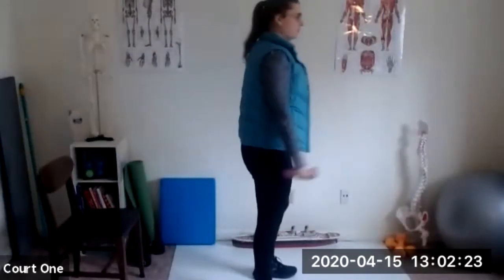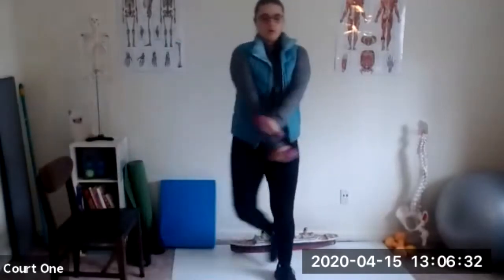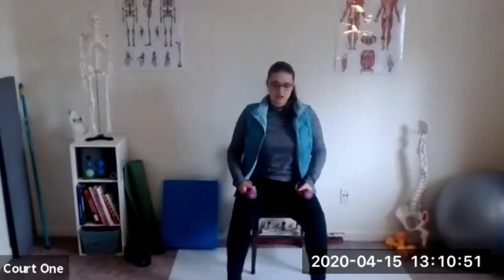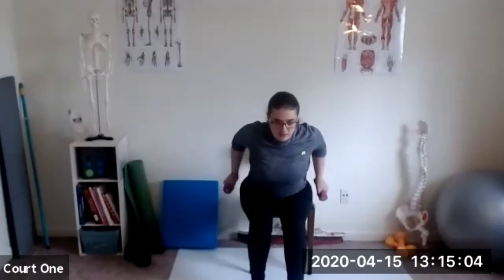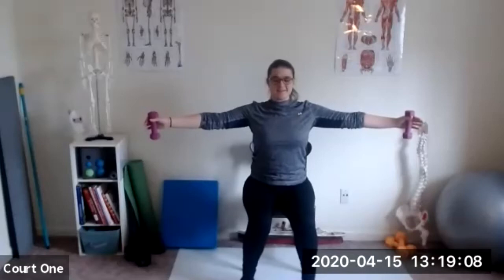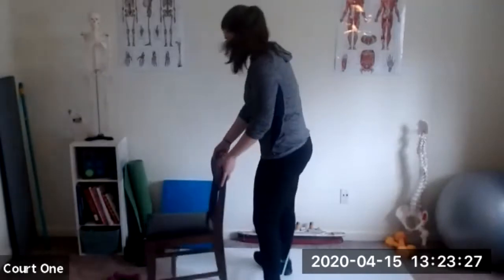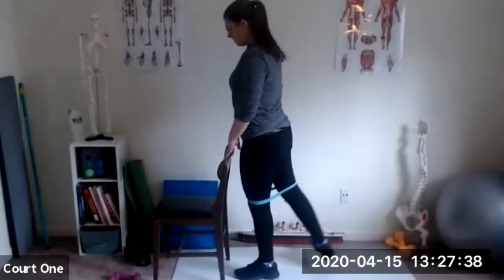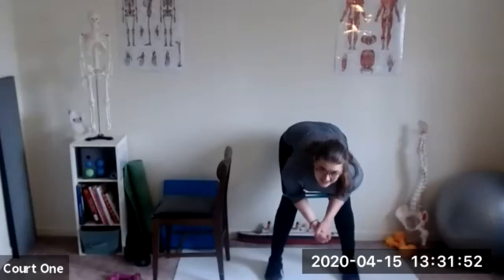Life Long Tone - April 14, 2020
Life Long Tone taught by Court One Instructor Lauren